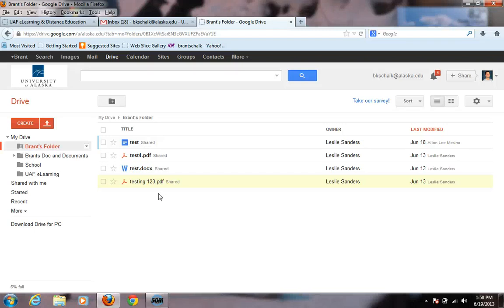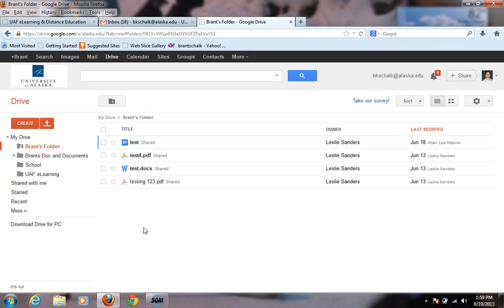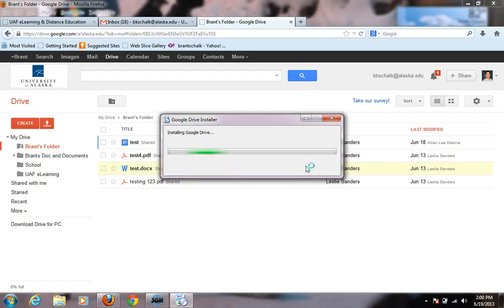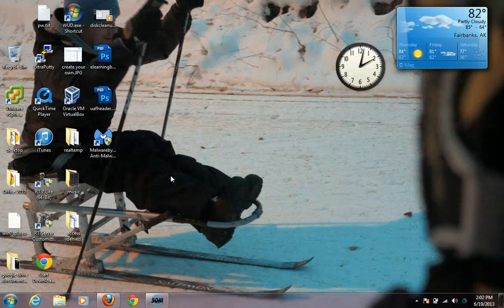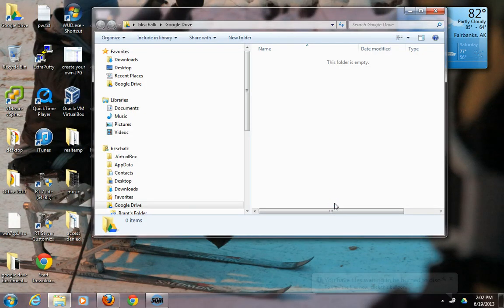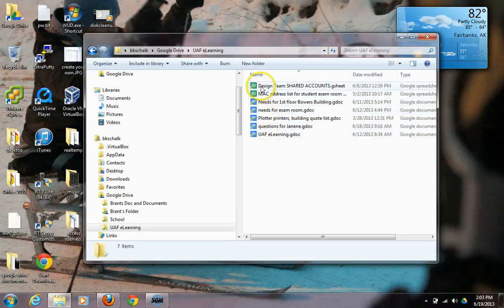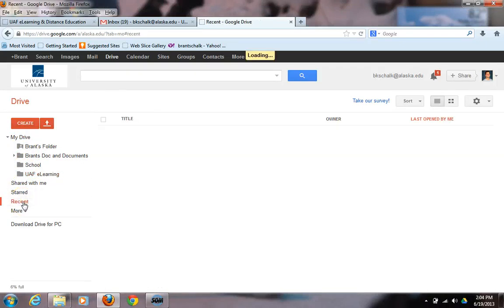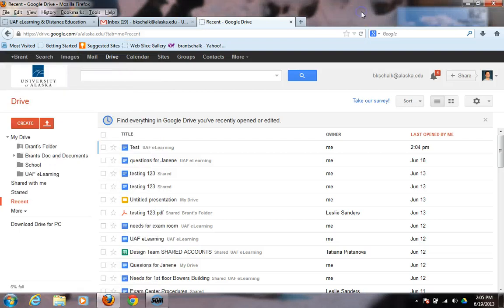Google Drive for PC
A tutorial on how to install and use Google Drive